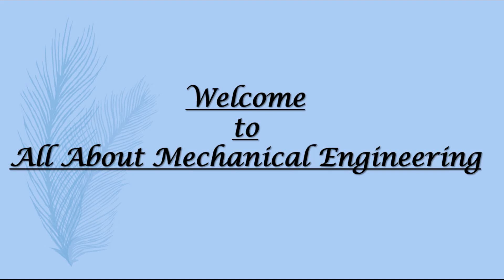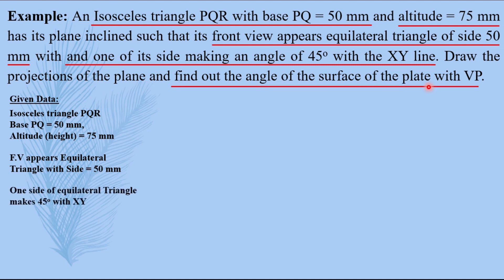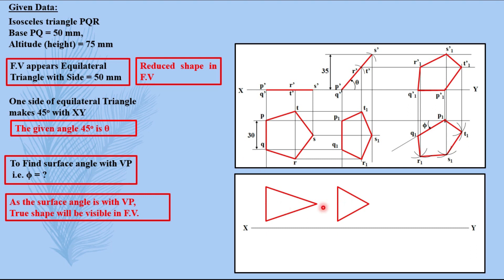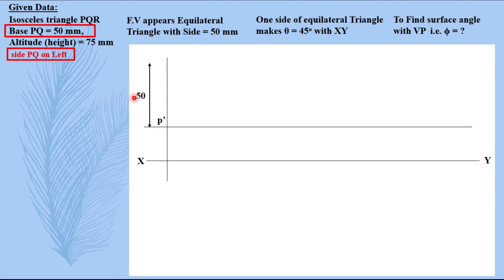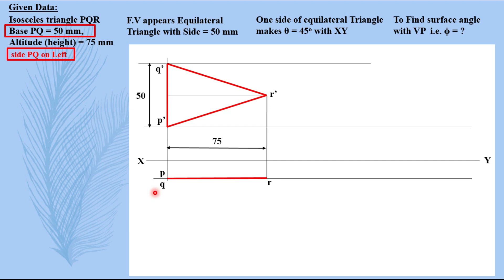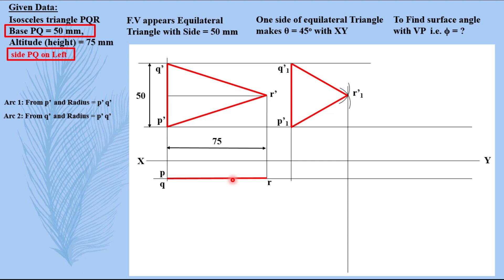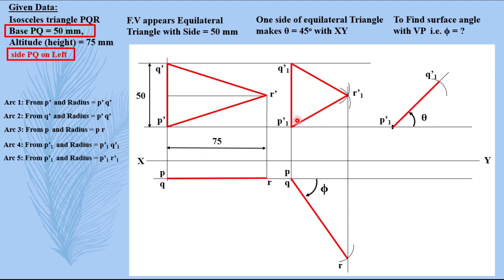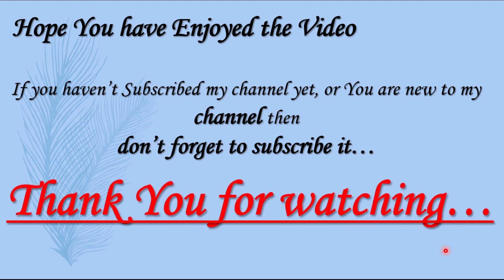Projection of Planes (Isosceles Triangle)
Short video explaining step by step procedure to solve any question on projection of planes when the True shape and Reduced shape are given..